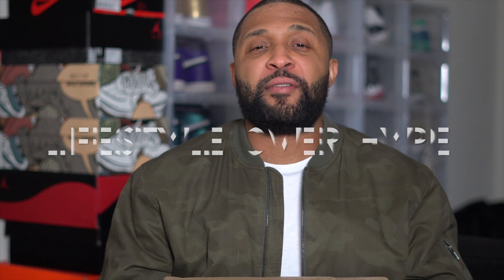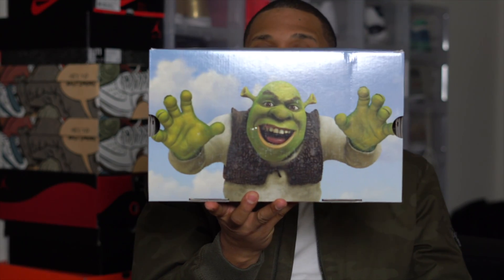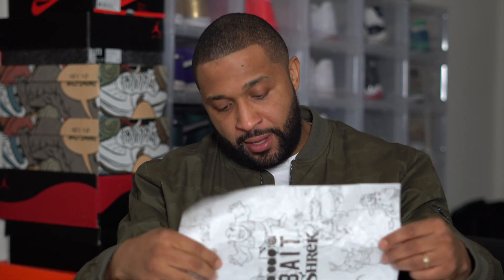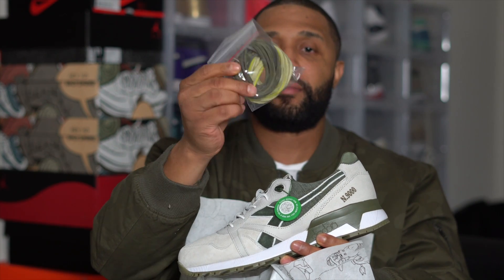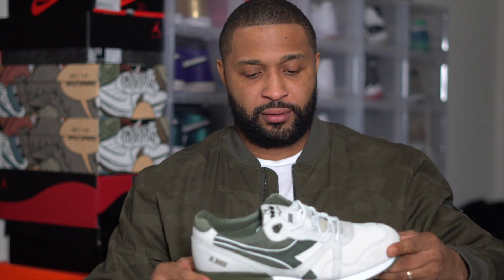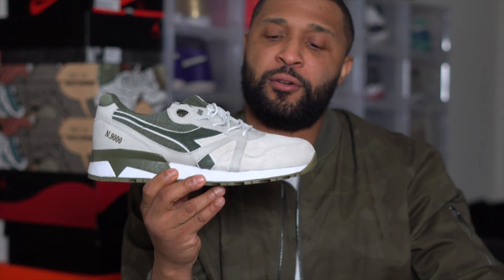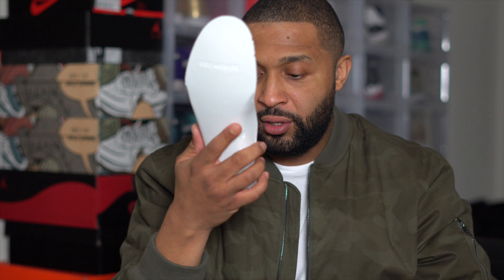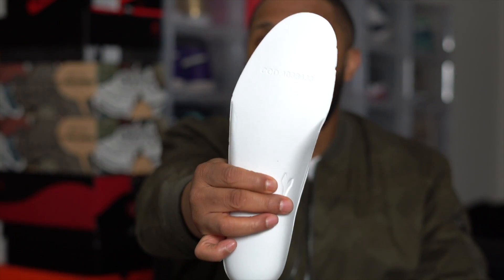LIFESTYLE OVER HYPE: NEW PICKUP!!!